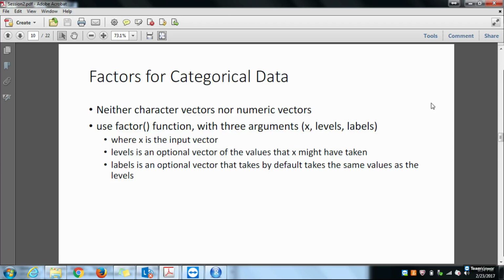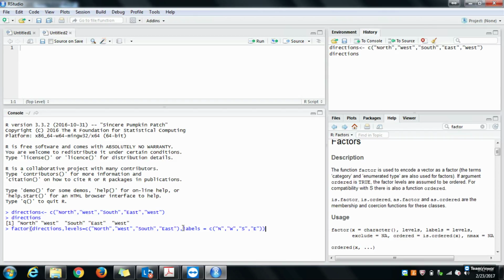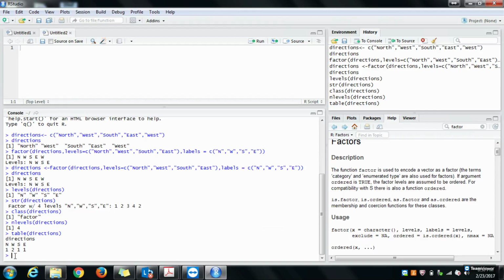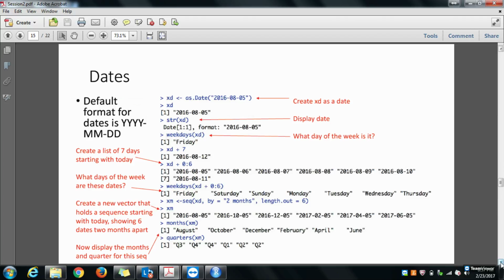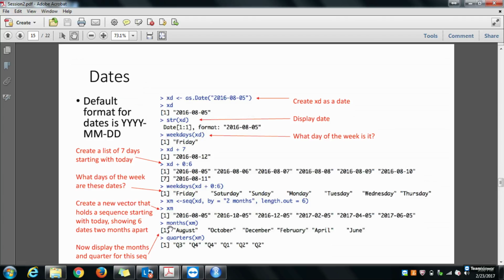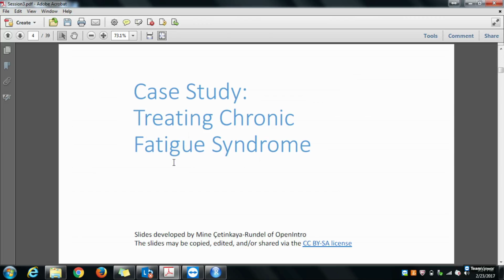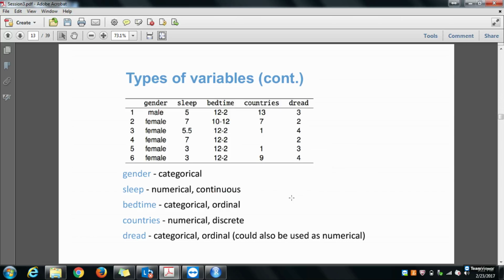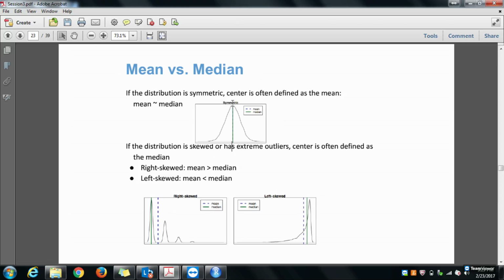Intro to R programming - Session 3